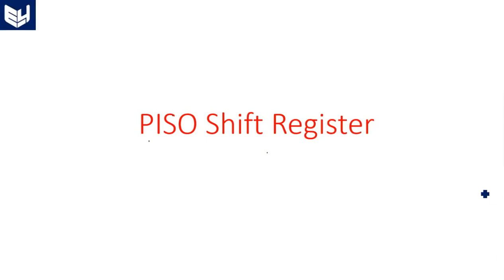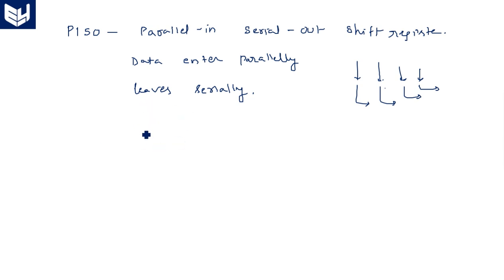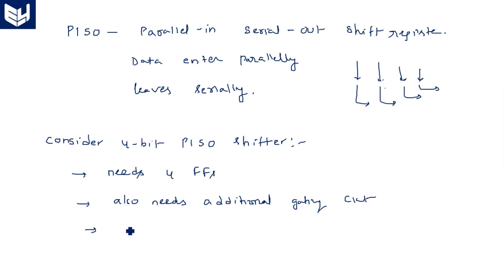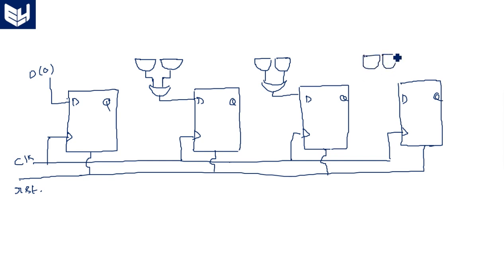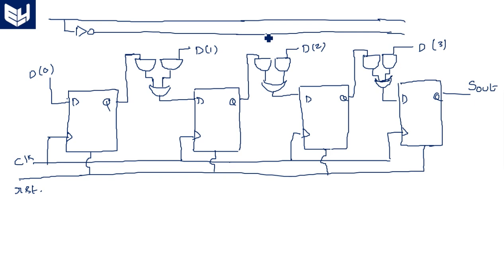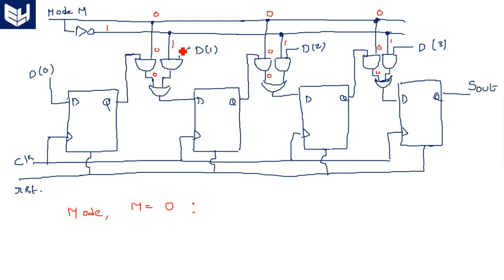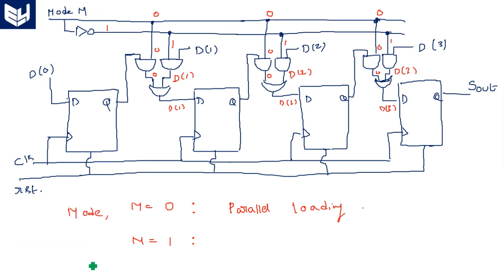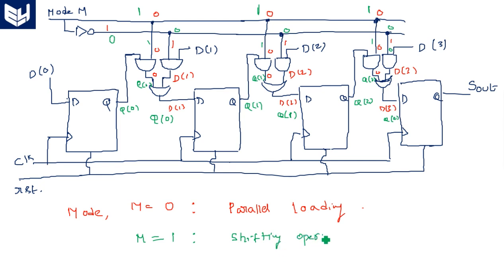Registers | 4-bit PISO | Diagram | Digital Systems Design | Lec-89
Registers : PISO Introduction, Diagram
PISO : Parallel In  Serial Out